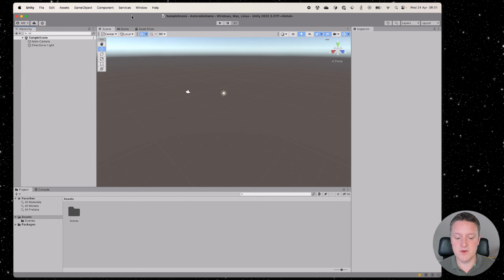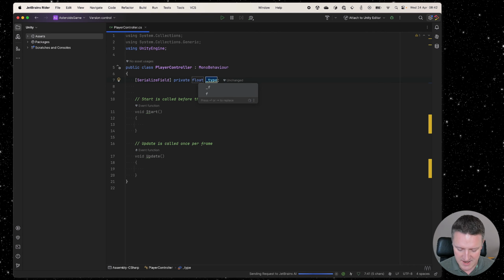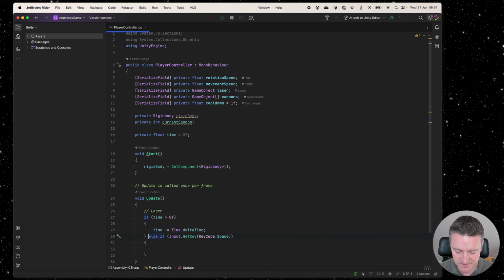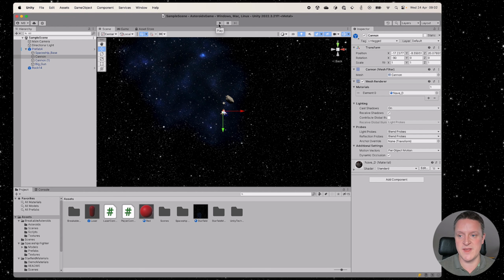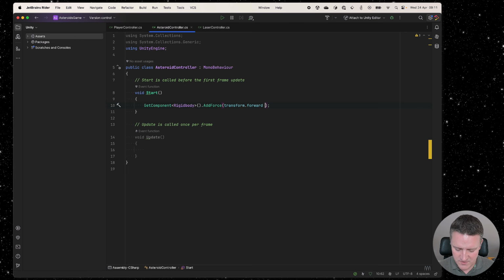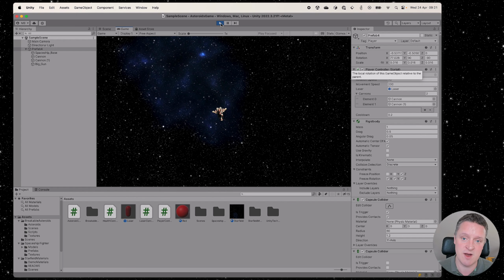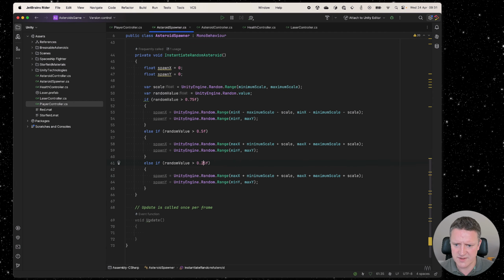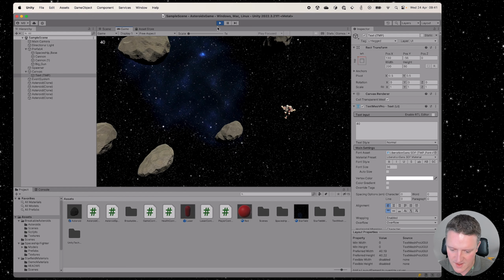Build an Asteroids retro game in 1 hour with Unity and JetBrains Rider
Join in and let's build an Asteroids retro game in 1 hour! Great tools for game development

We'll build a game inspired by a retro classic: Asteroids. In this game, the player controls a spaceship that can rotate left and right, thrust forward, and fire shots at incoming asteroids.

0:00 Introduction
0:31 Game graphics, assets and project setup
2:17 Creating a starfield skybox
5:43 Adding a spaceship and asteroid to the scene
9:13 Controlling the player – Shooting lasers and moving around
38:08 Moving and exploding asteroids
50:27 Spawning asteroid GameObjects
1:05:09 Adding basic UI for keeping score
1:09:28 Conclusion